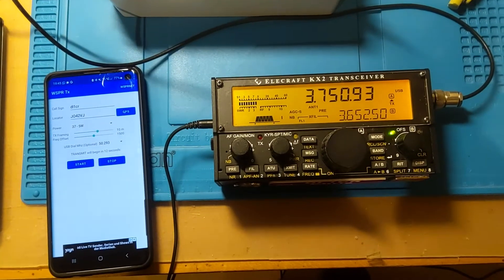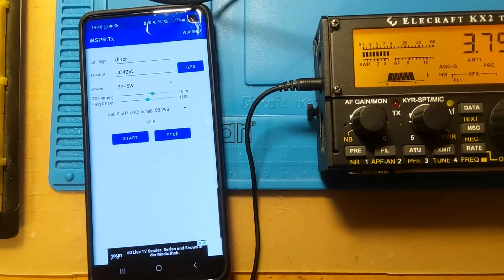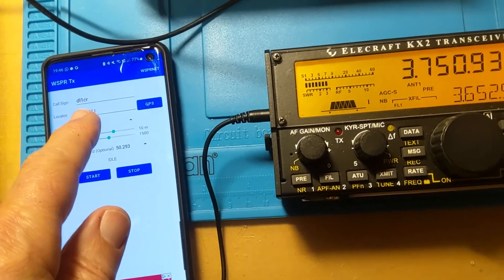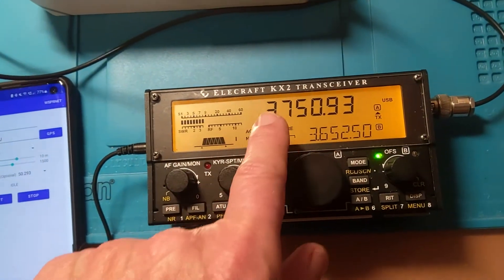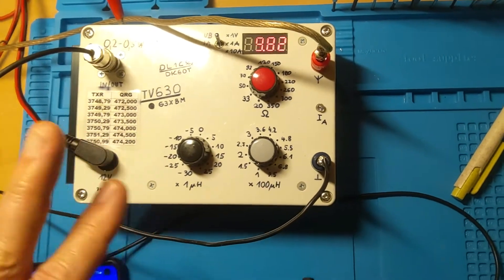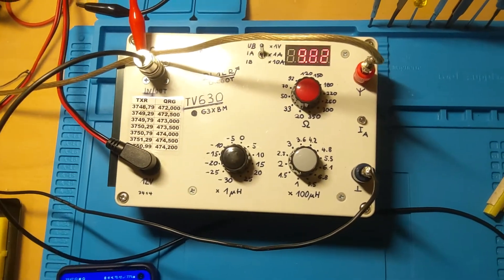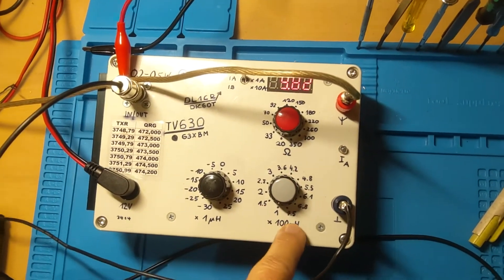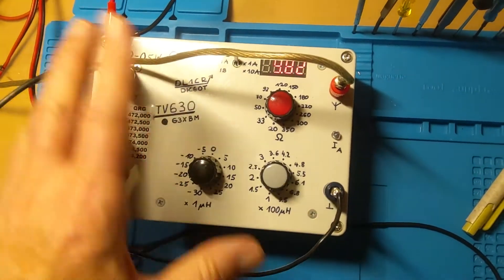DL1CR 630m WSPR - heard in Sweden dist. 1200km